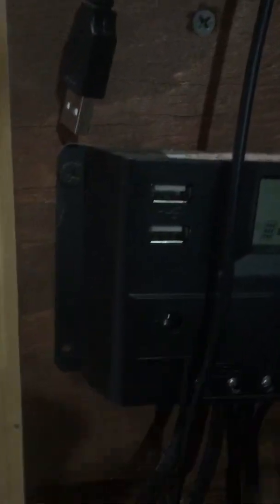Harbor freight solar kit. Can you add other solar panels?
Adding more solar panels to the harbor freight solar kit. I added 400 watts of solar power to my 500 watt charge controller from harbor freight. I also changed batteries from the one from harbor freight to flooded lead acid. Adding more panels is very simple and the charge controller from harbor freight seems to be doing well. I’ll be looking to upgrade the charge controller next but for now it definitely works!